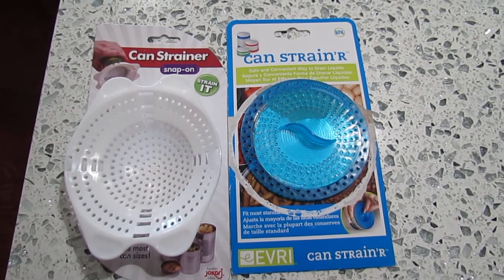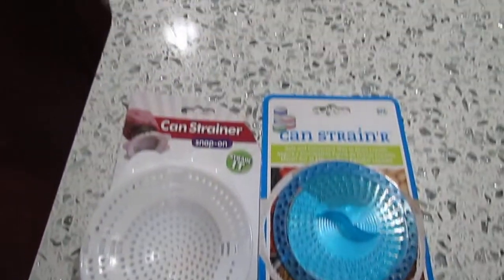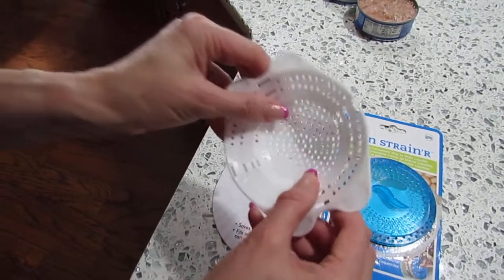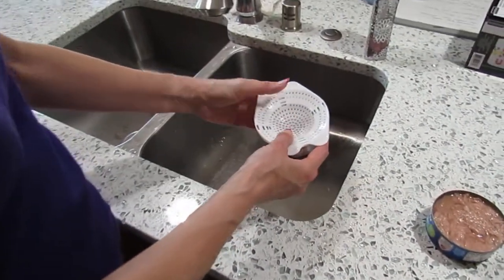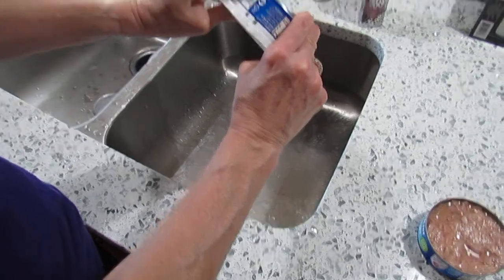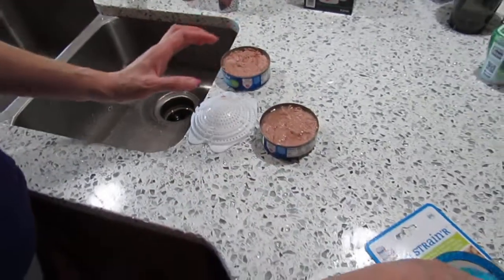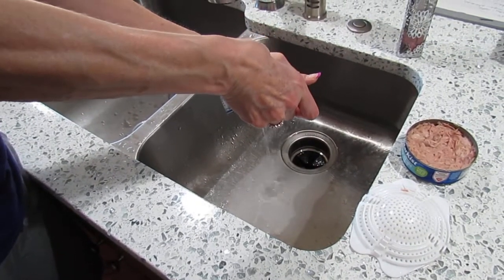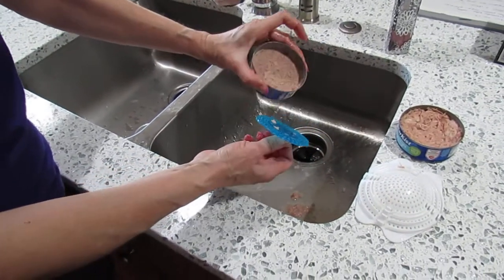Review of Tuna Can Strainers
I review 2 brands of tuna can strainers.
The blue one is Can Strain'R by Evriholder Products LLC.
The white one is Snap-On Can Strainer by Jokari